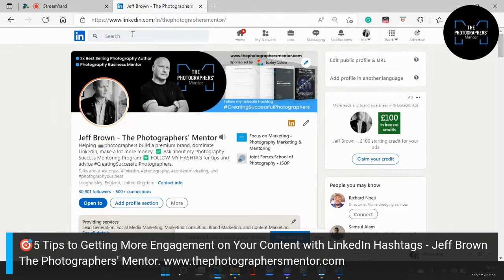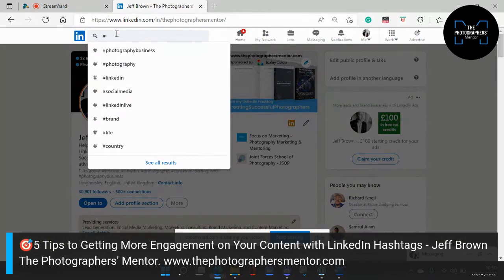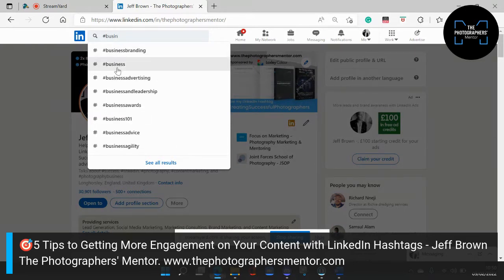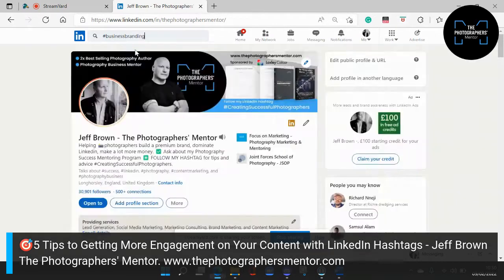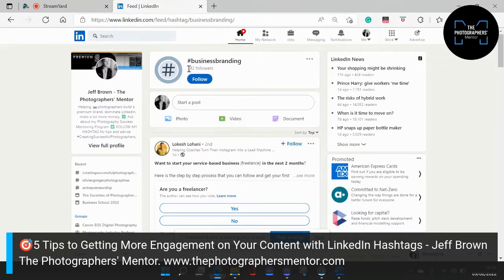5 Top Tips Getting More Engagement with LinkedIn Hashtags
Understanding LinkedIn Hashtags is the key to getting more eyes on your photography content and more engagement on your posts.

LinkedIn is NOT like Instagram, less is more when it comes to using hashtags.

When you understand who your ideal clients are you can target their newsfeed with the hashtags they follow.

In this short 10 minute video, you learn everything you need to know about hashtags on Linkedin.

Understand how to research your ideal hashtags, why you need to create your own personal hashtag and why you need to use big following hashtags on your weekend content.

The Photographers' Mentor is a FREE Marketing Tips and Advice Channel for Photographers.

With 15 years of experience covering over 750 weddings and 10,000 of portraits I share my marketing tips and advice to photographers wanting to run a very successful and profitable photography business.

Marketing is the key to any photographers success, market your services correctly and you'll soon build a profitable business that gives you the freedom to enjoy your life.